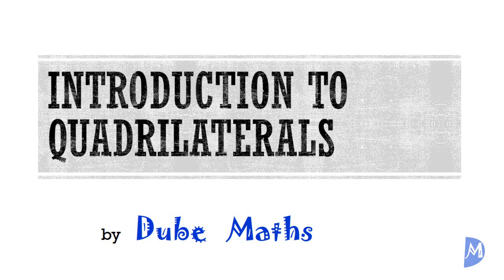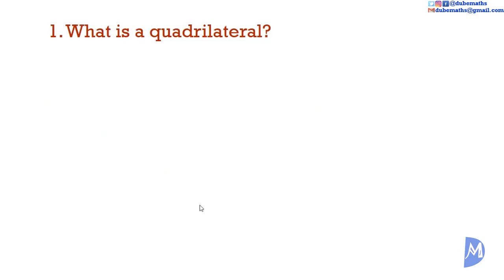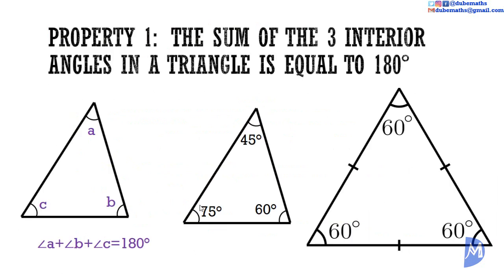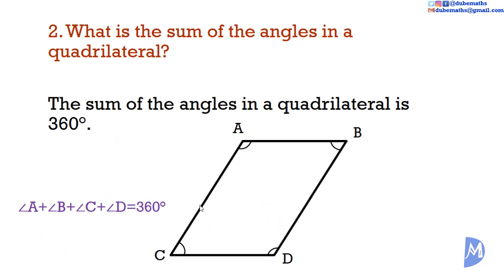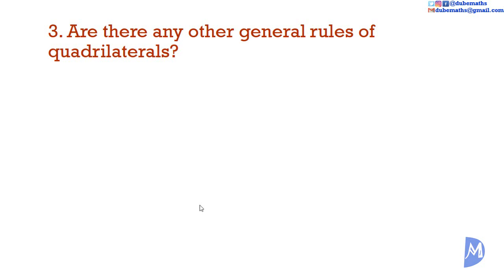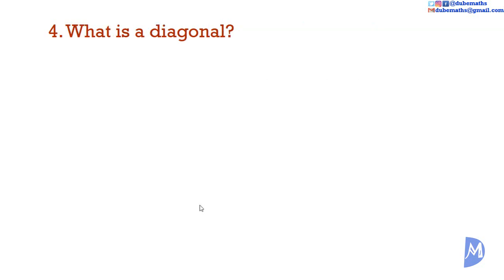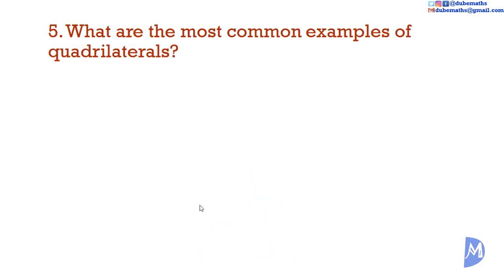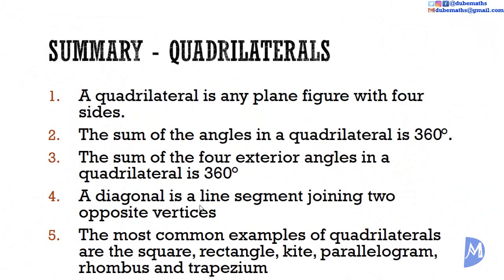Introduction to Quadrilaterals | Geometry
Quadrilaterals are introduced in this video on Geometry.  We discuss the general properties of the angles in a quadrilateral.  We list the most common quadrilaterals: the square, rectangle, kite, parallelogram, rhombus and the trapezium.  The diagonal is also explained.

This topic:
1. explain concepts relating to geometry;
2. identify the type(s) of symmetry possessed by a given plane figure;
3. solve geometric problems using properties of:
4. solve geometric problems using properties of circles and circle theorems;